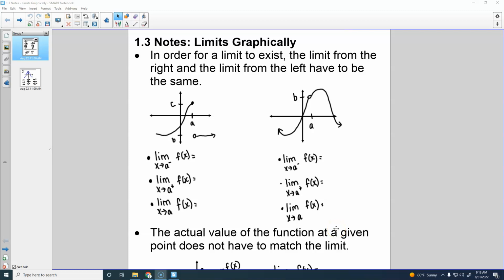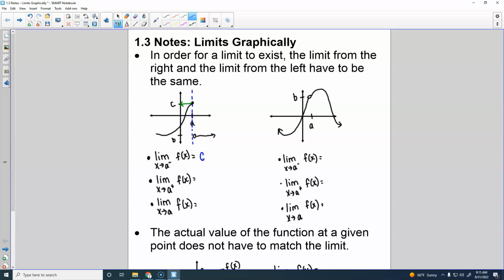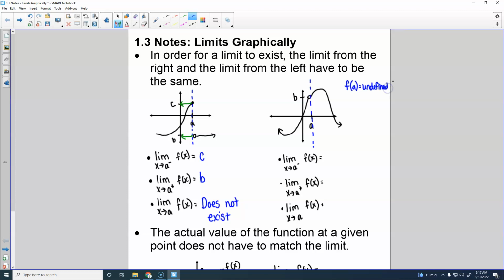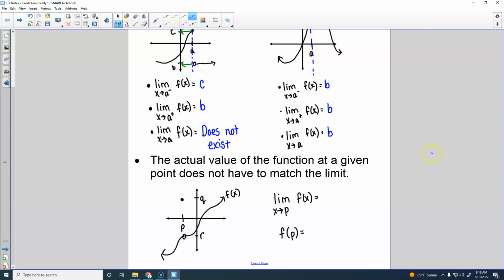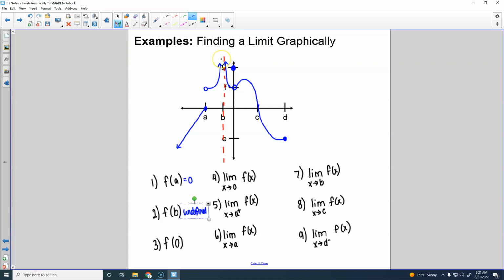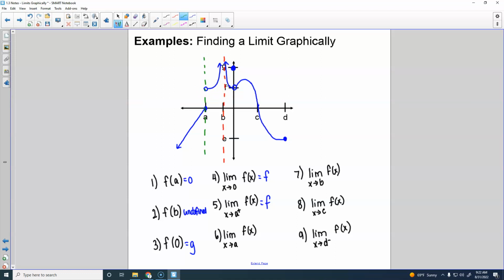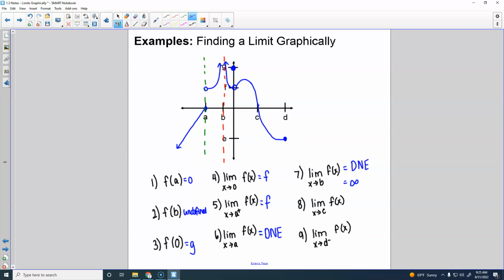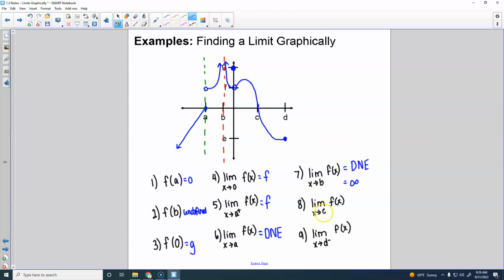AP Calc: Notes 8/31